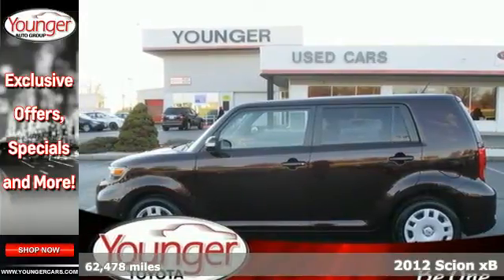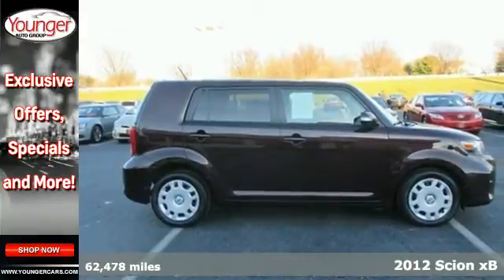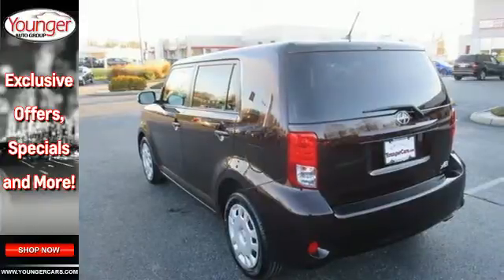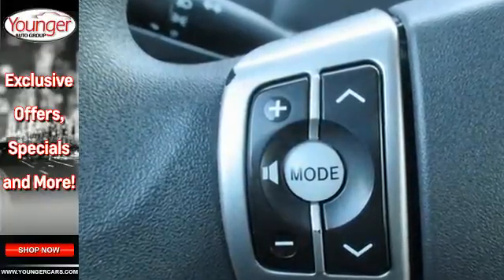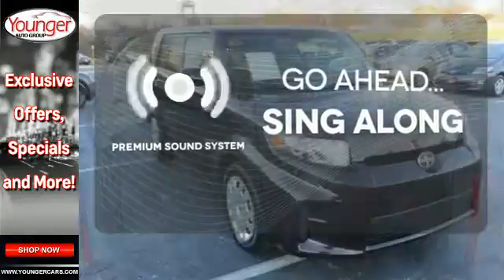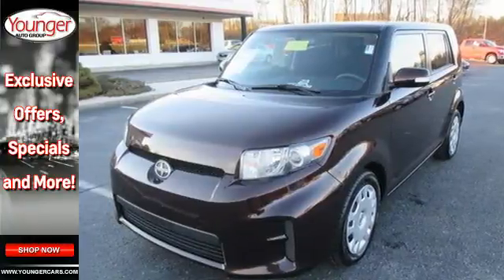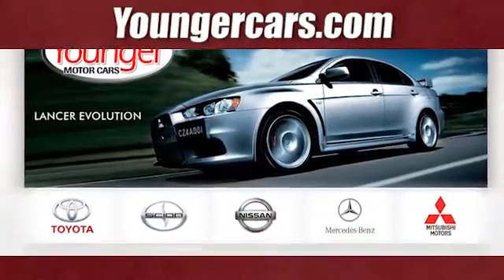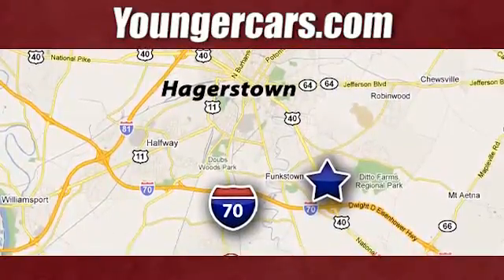2012 Scion xB Frederick-MD Hagerstown, MD V1960001 - SOLD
Year: 2012
Make: Scion
Model: xB
Trim: Auto
Engine: 4 Cyl. 2.4L
Transmission: Automatic
Color: Sizzling Crimson Mica
Interior: DARK CHARC
Mileage: 62478
Stock #: V1960001
VIN: JTLZE4FE6CJ001756
One owner trade.Bought and seviced here at Younger.

Address:
1945 Dual Highway